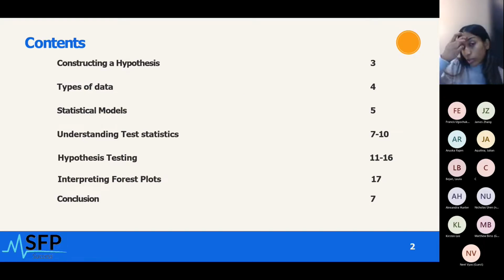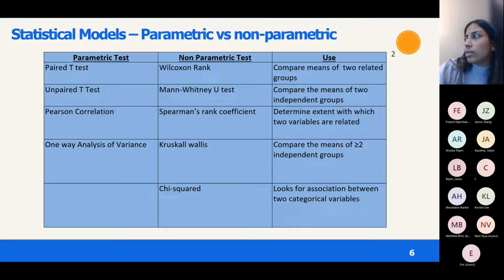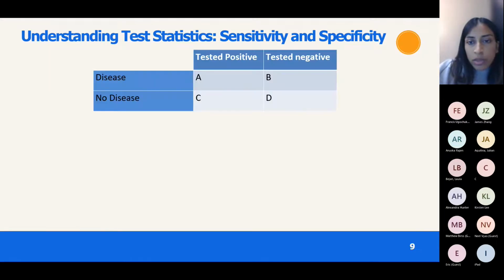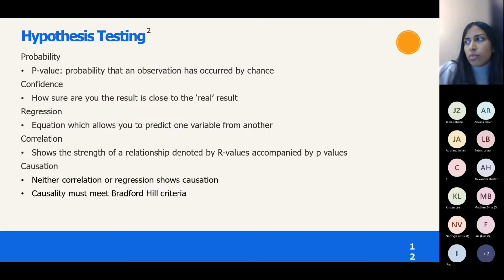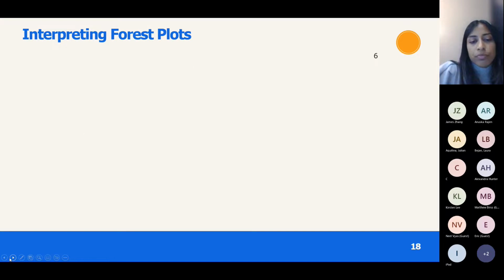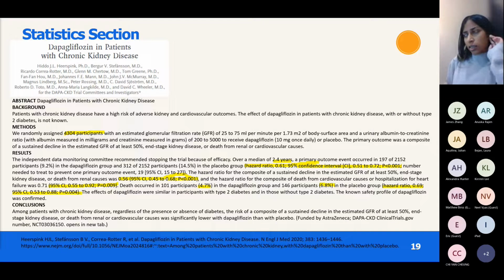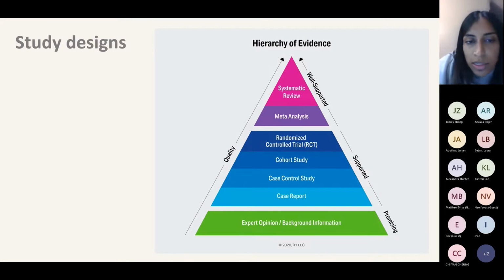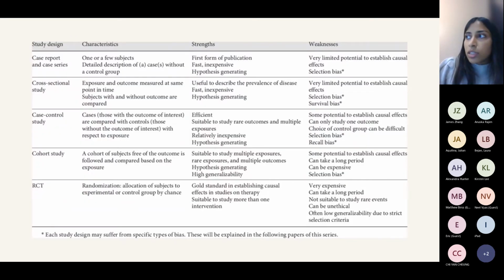SFP Success - Study Types & Stats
We are a group of academic F1 doctors who are running a series of free talks to help you with your application for the Specialised Foundation Programme!

Join us to continue your SFP interview prep by learning about different study types and statistics!

This will be a useful session to help you better critically appraise papers and prep for the academic interview.